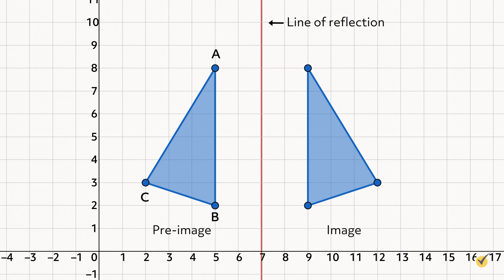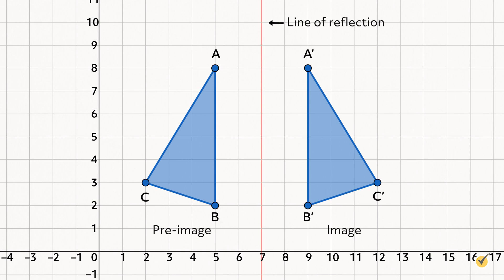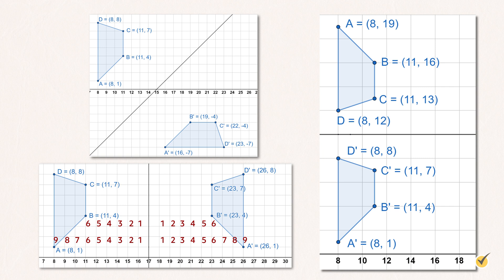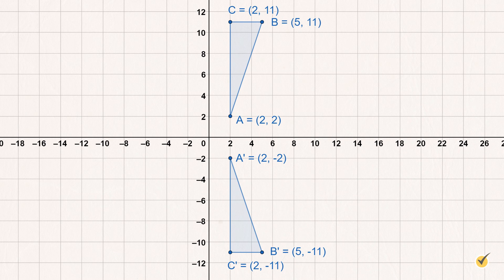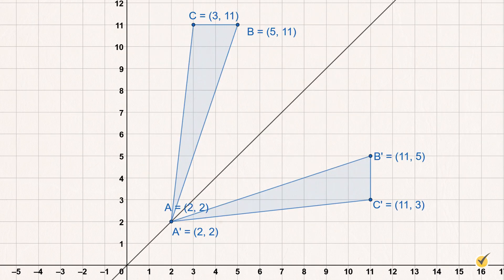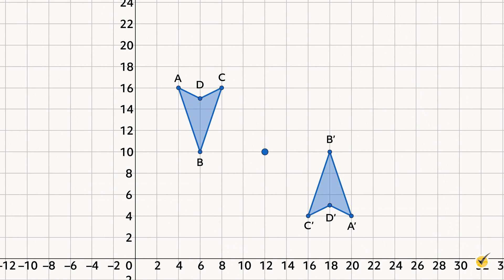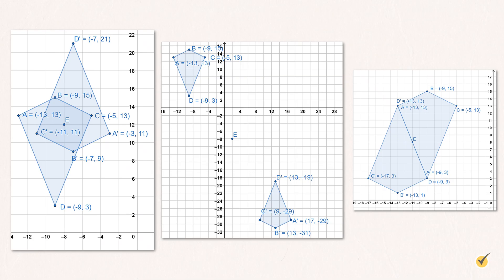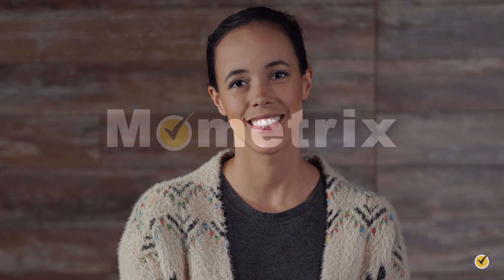Reflection in a Plane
Hi, and welcome to this video about reflection! In this video, we will explore reflection of a figure over a line and reflection of a figure on a point. Let’s get started! When we think of the term reflection, we most likely think of looking in a mirror or a still body of water. This idea is related to what happens when we reflect figures on the coordinate plane.